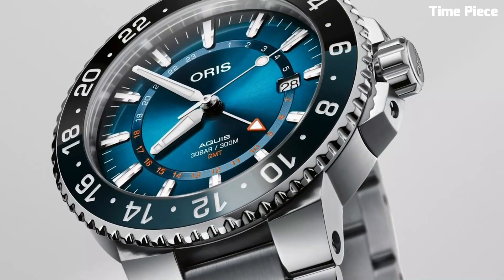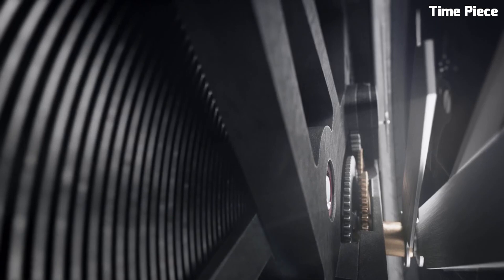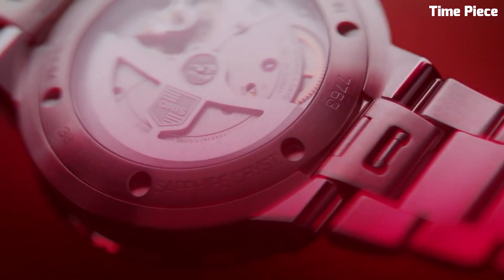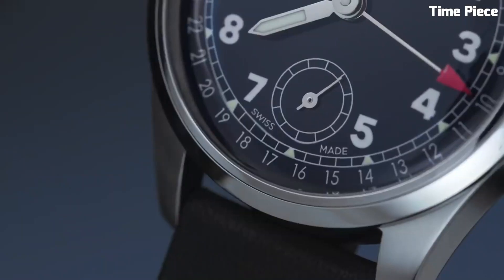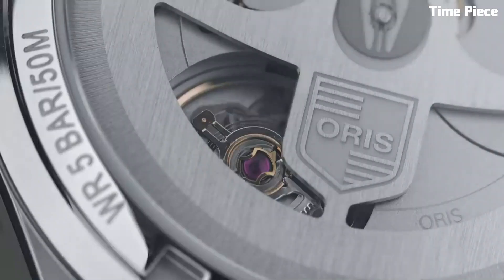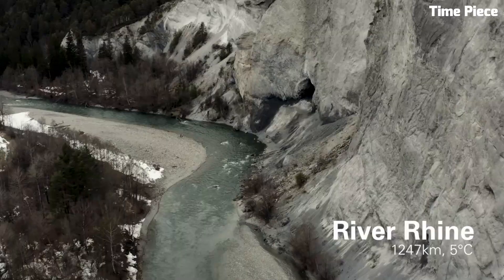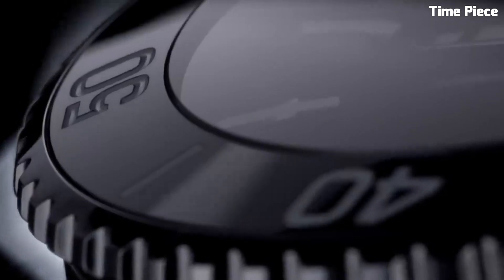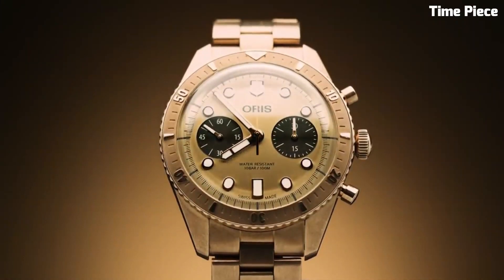Top 10 Best Oris Watches for Men 2023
Are you looking for the best Oris watches for men on Amazon of 2023?
These are the best Oris Watches we found so far:

10.Oris Big Crown Pointer Date

09.Oris Big Crown ProPilo

08.Oris Aquis Date Calibre 400

07.Oris Divers Sixty-Five Black Dial

06.Oris Big Crown Pointer Date Calibre 403

05.Oris x STAR WARS

04.Oris Aquis Date Relief

03.Oris Aquis Date

02.Oris Carysfort Reef

01.Oris Hölstein